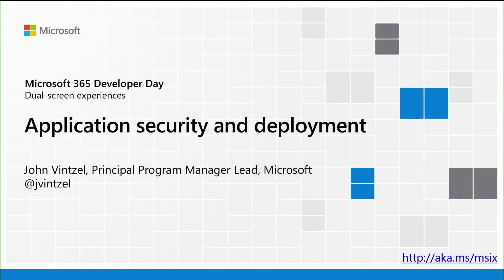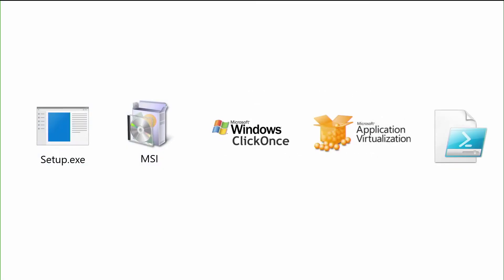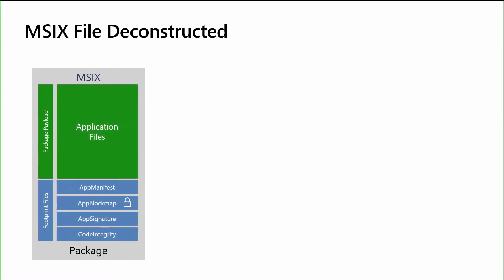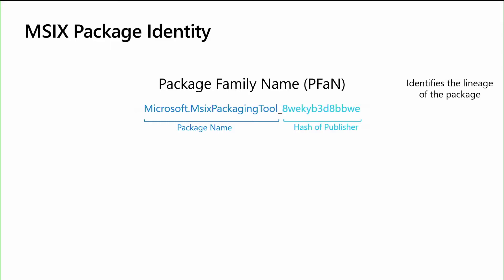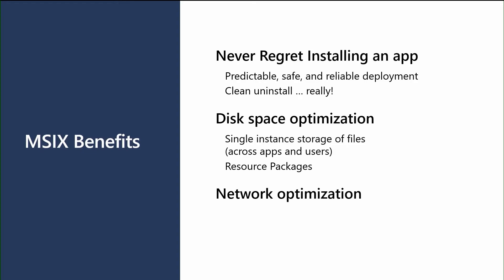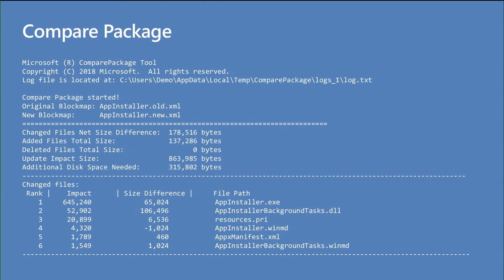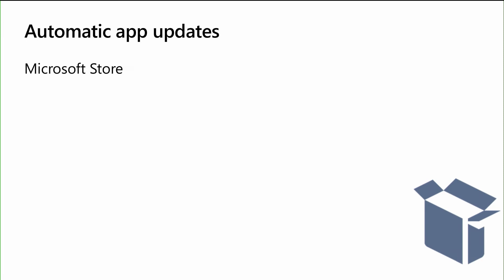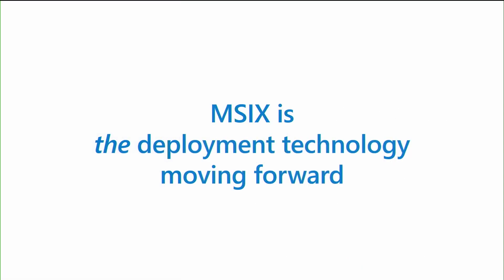Application security and deployment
Join John Vintzel, Principal Program Manager Lead at Microsoft who disucsses application security and deployment on Windows 10X.  John will introduce you to a new secure and reputable mode for apps.  Learn more about this security feature for apps and how to make your app distribution easy for Windows 10X with MSIX.